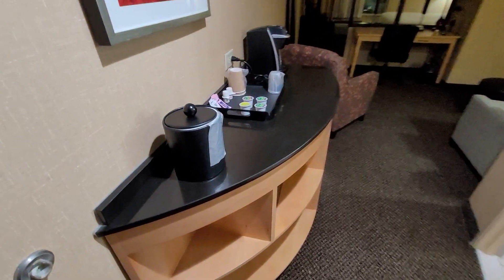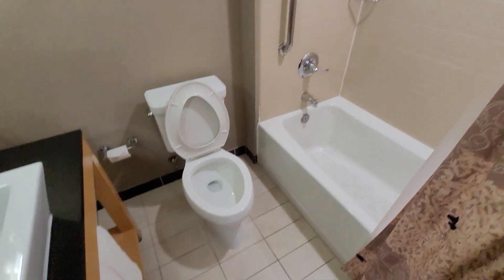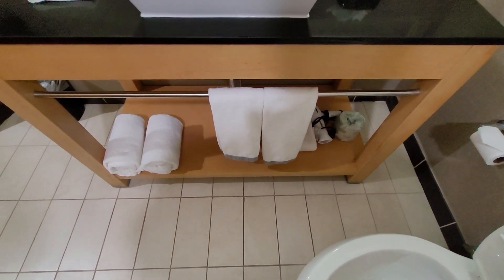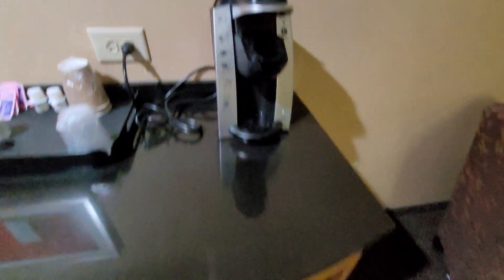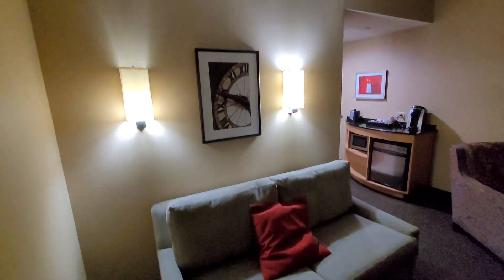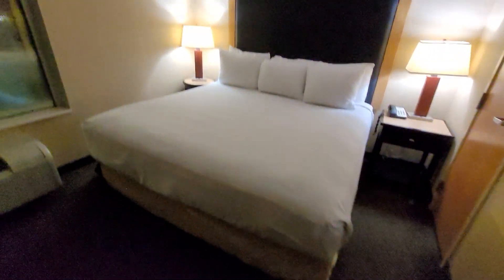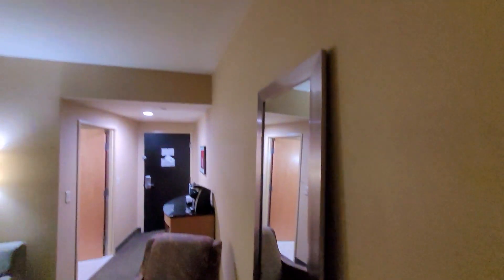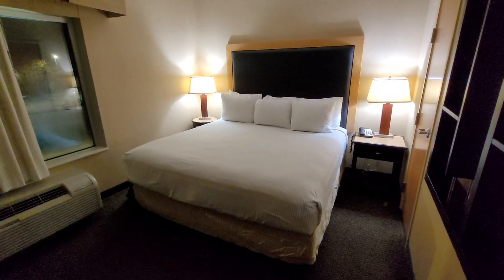Cambria Hotel Raleigh-Durham Airport ROOM TOUR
List your vacation rental on Booking.com (1st 5 bookings are commission free!)